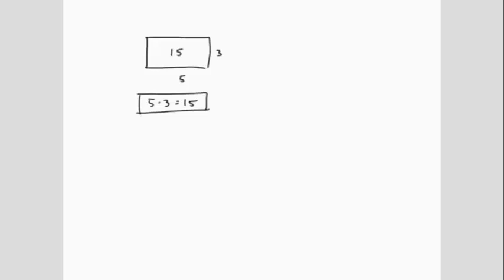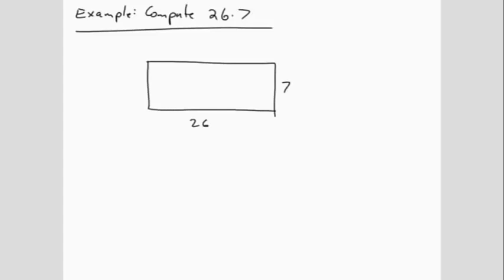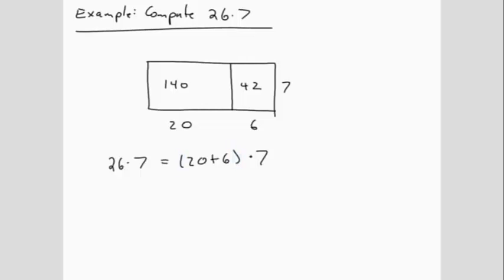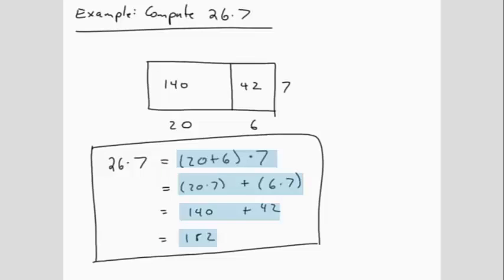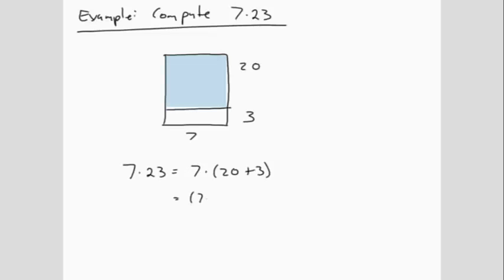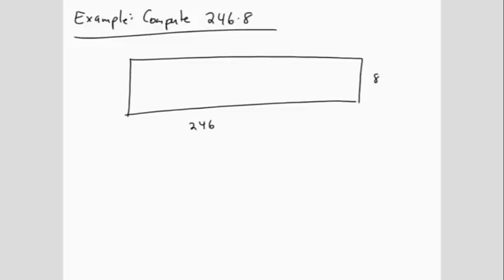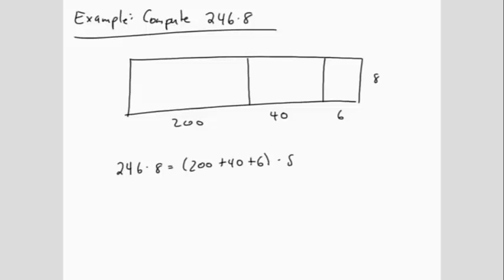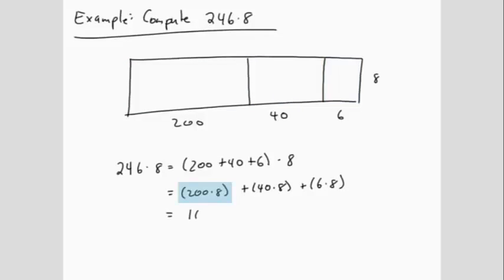Prealgebra Section 2.2: The Distributive Property (Part 1)